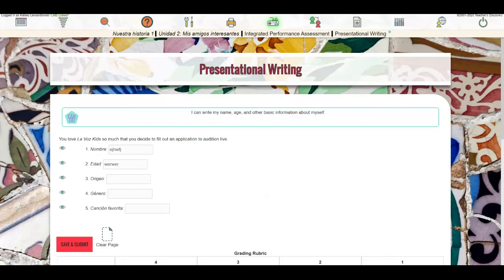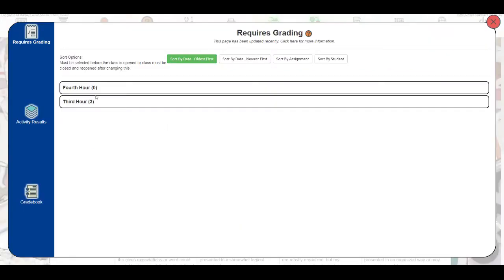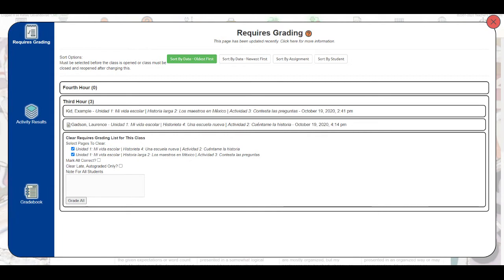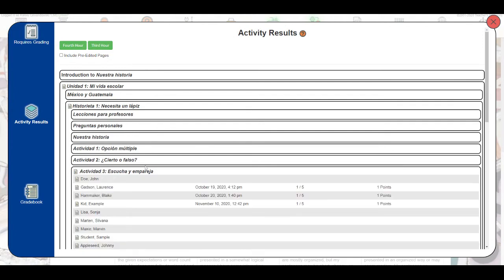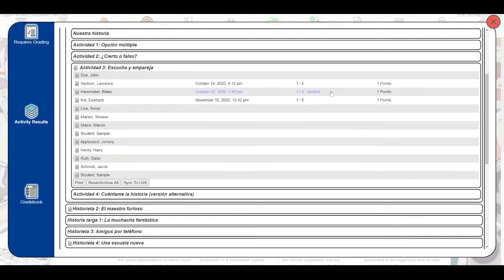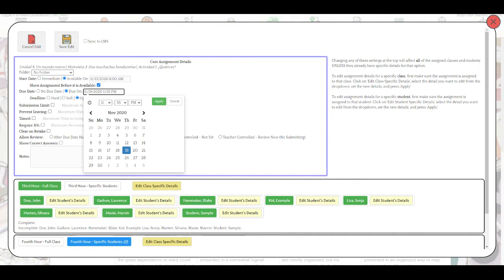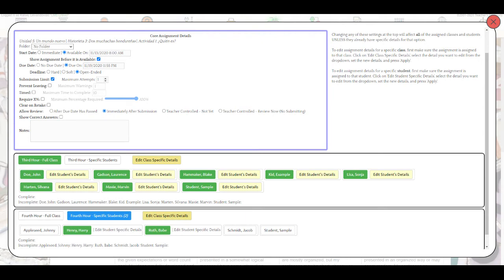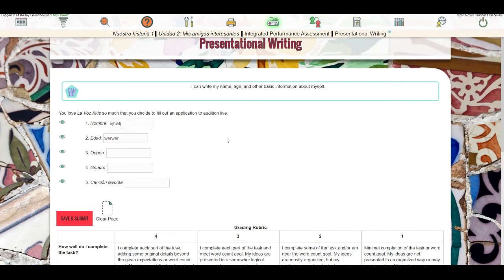How to Reset or Archive Student Responses to Reopen an Assignment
In this video, you’ll see the steps to reset a student’s assignment. This is a great solution for giving a student an additional attempt at an activity, resetting an activity to reassign, or reopening an assignment for an entire class. Questions?